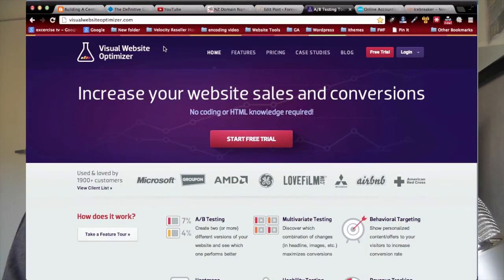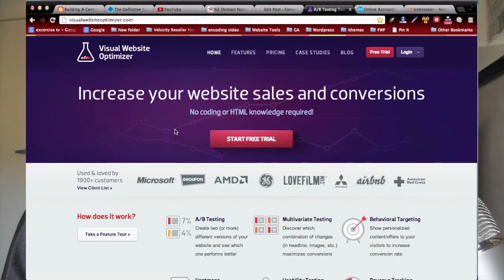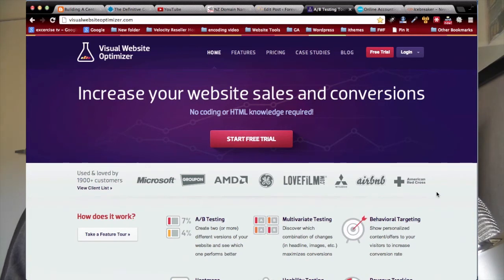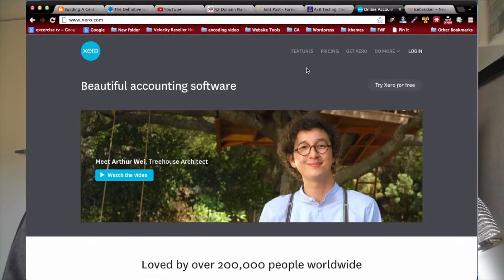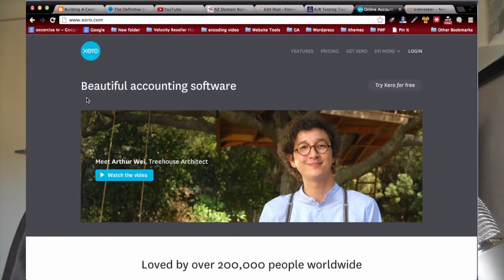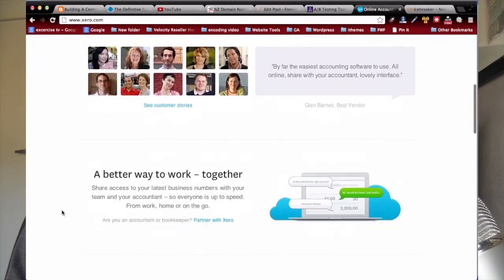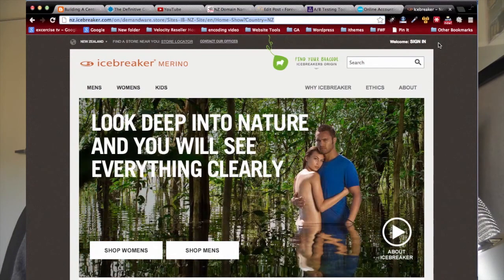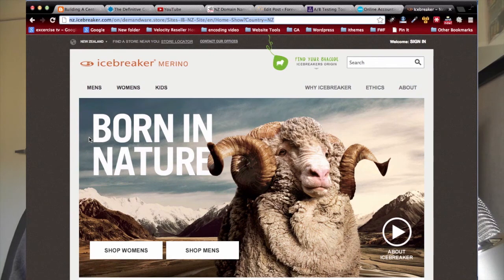What Does A Good Homepage Look Like?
Here are some tips on what a good homepage design looks like.